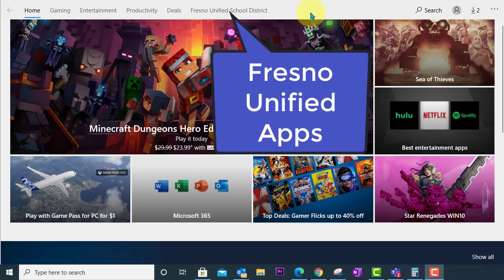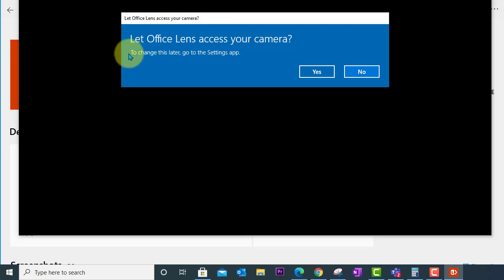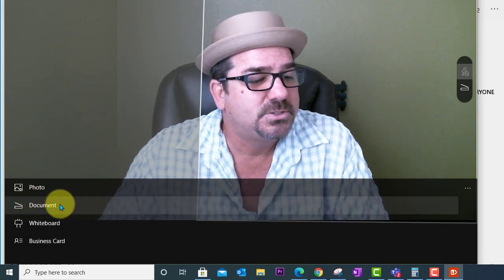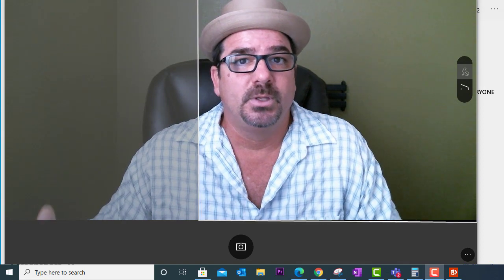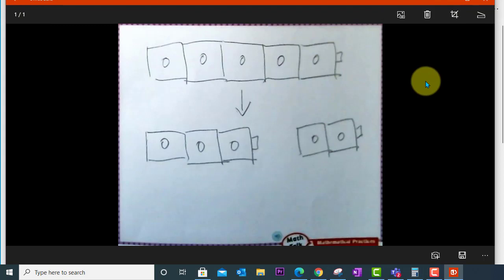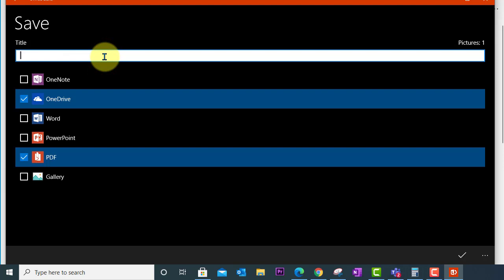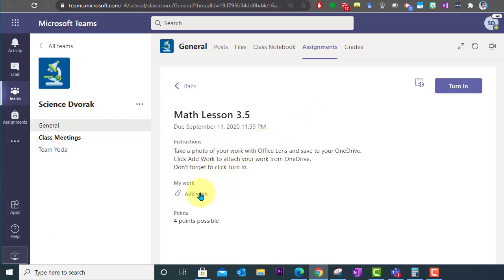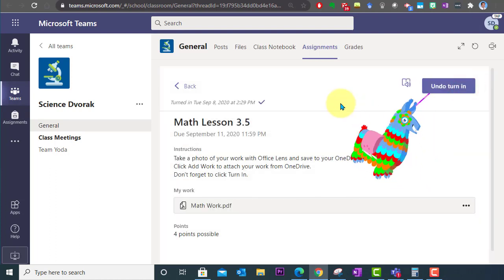Using Office Lens to Photograph Work and Turn In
Learn how to install and use Office Lens to photograph work and turn it in to a Microsoft Teams assignment.